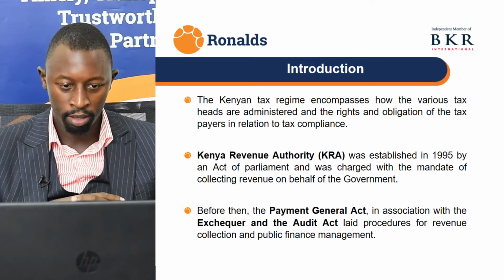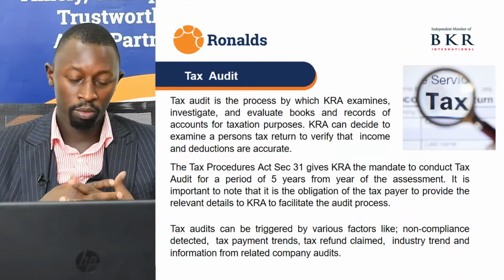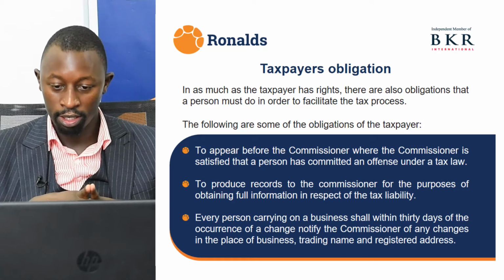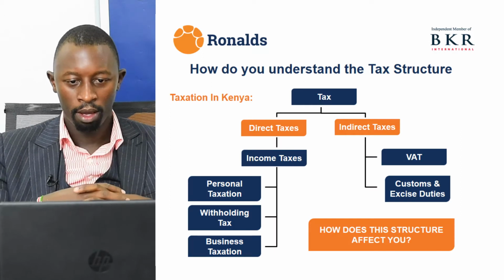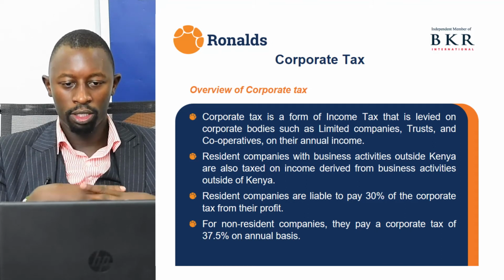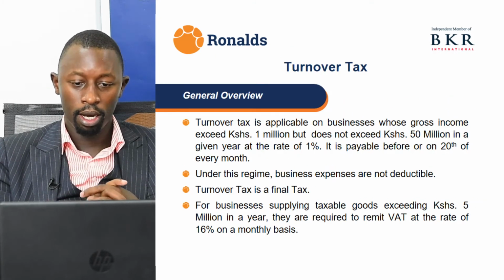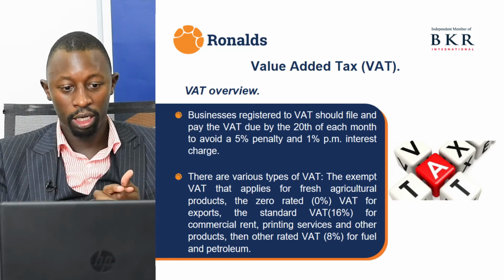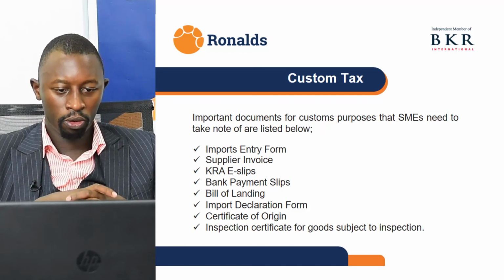Overview of Tax Regime in Kenya SMEs by Peter Mwanja.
Overview of Tax Regime in Kenya SMEs Presentation was presented by Peter Mwanja The  Tax partner at Ronalds LLP on a recent Live webinar " All about taxation of SME's.